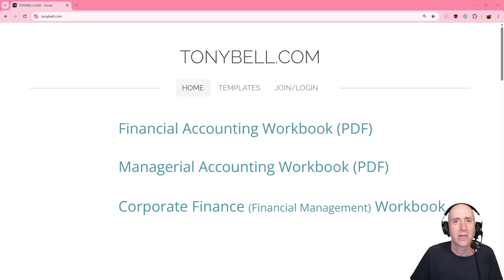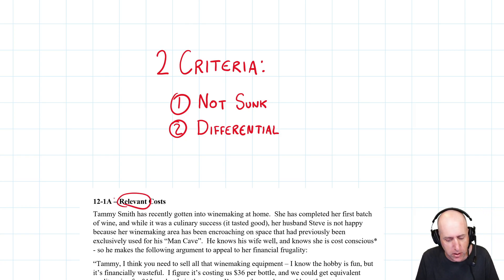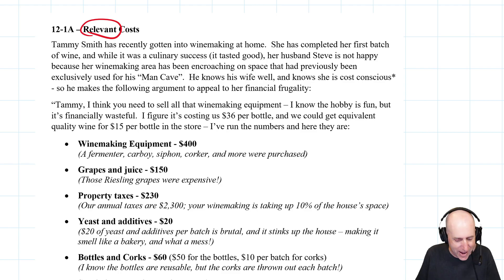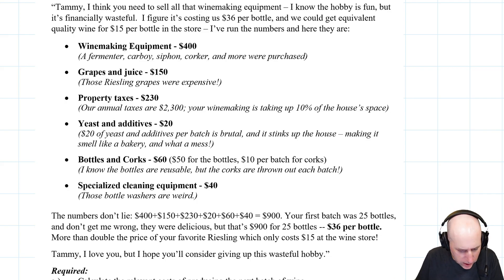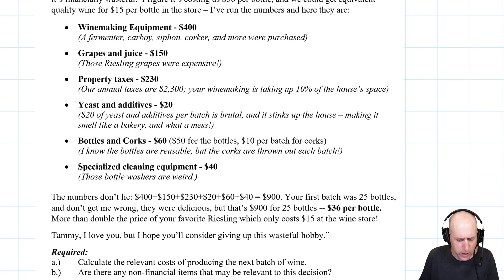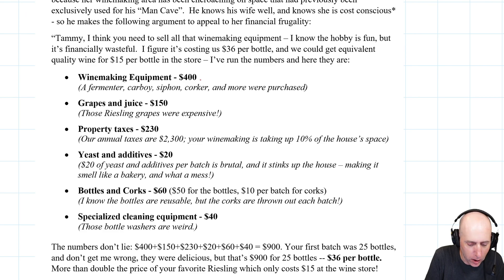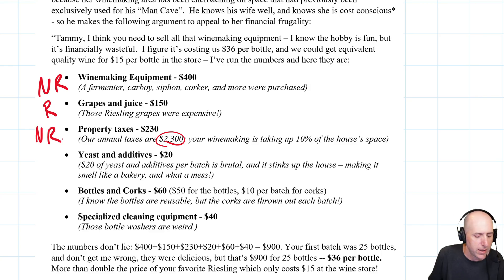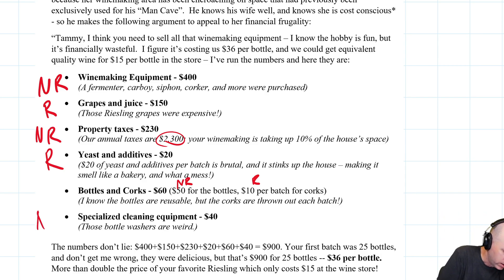MA52 - Relevant Costs Example Problem